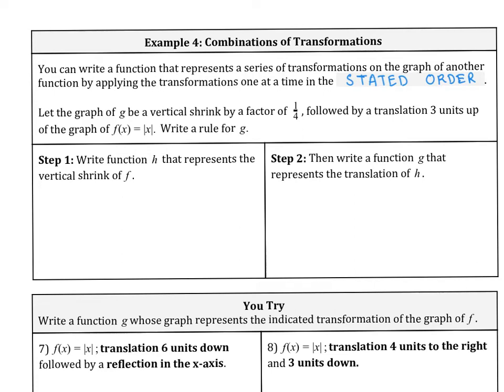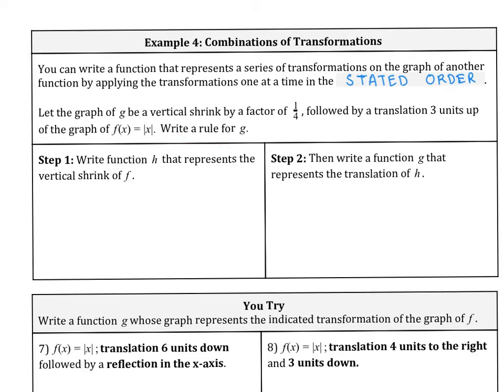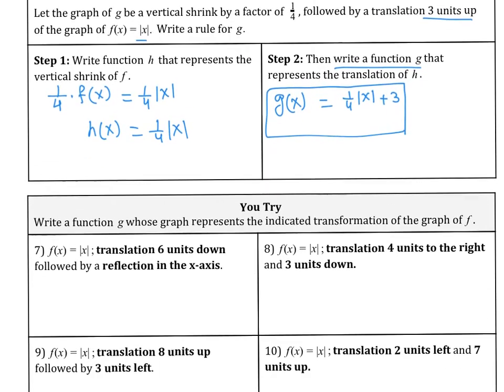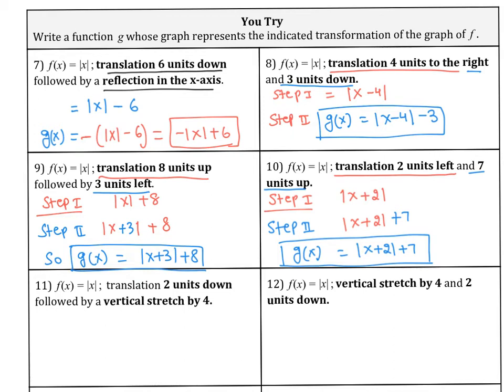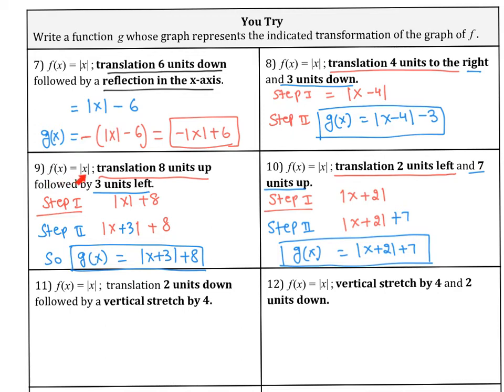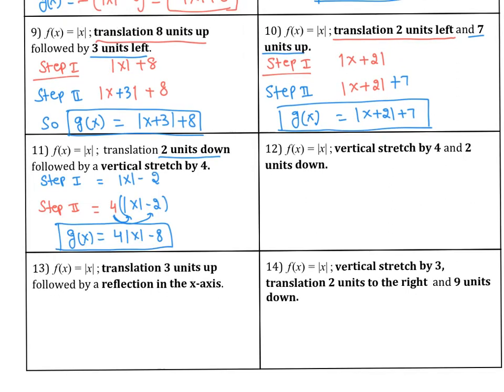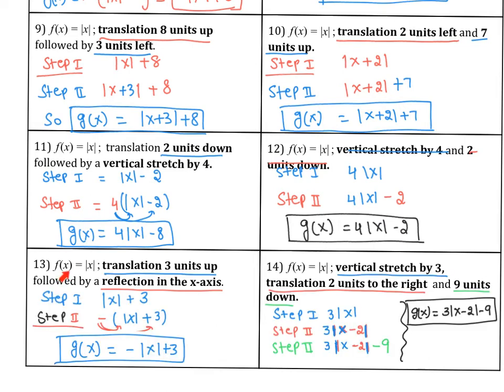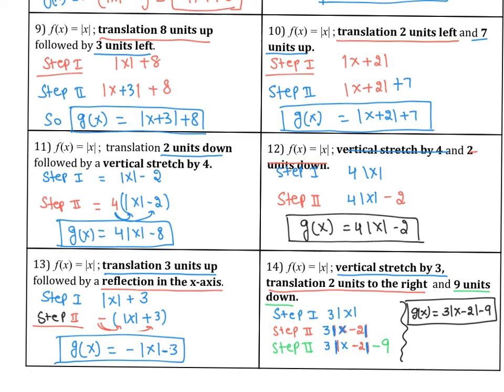Ch 1.2 Day 2 Transformation of Abs Val-Intro-Ex-4